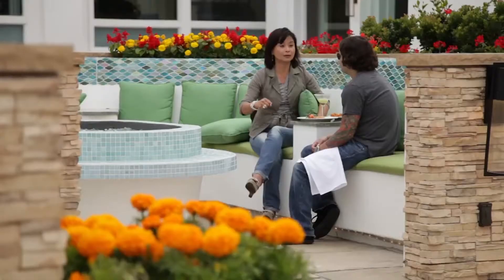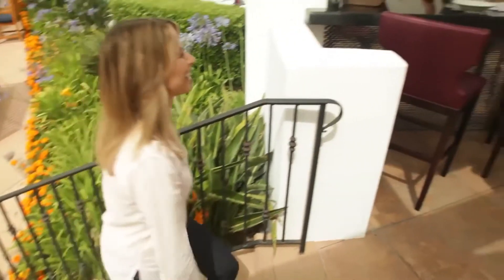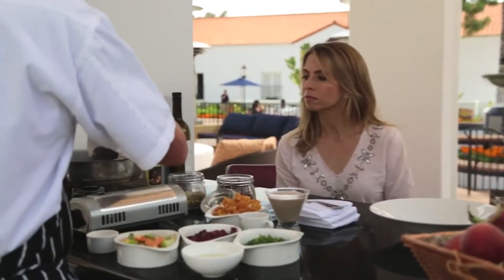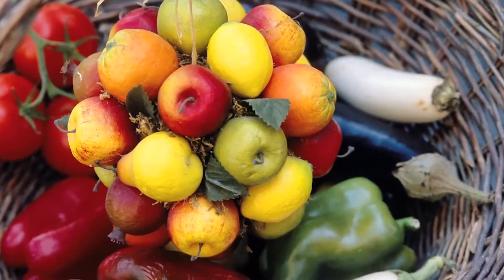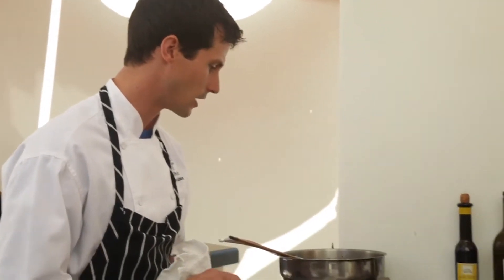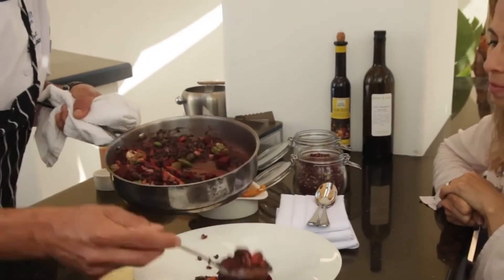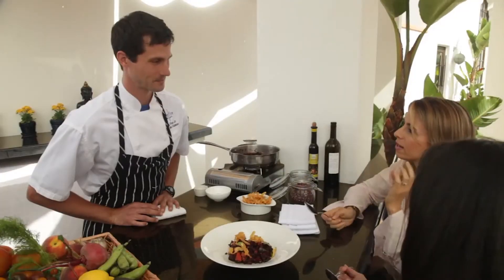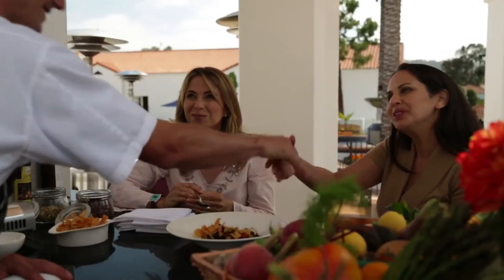Julie Learns Ayurvedic Cooking and Recipes - Chopra Centered No. 2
Julie Zwillich gets a lesson in nutrition at the La Costa Blue Grill. The key to Ayurvedic eating is to balance the six tastes - sour, bitter astringent, sweet, salty, and pungent - in every meal as much as possible. Since Julie has tested as a Pitta dosha - the fiery personality - she learns that she should try to put more emphasis on the bitter or astringent tastes to even out her pungent, or "spicy" personality. Series: "The UC Wellbeing Channel " [Health and Medicine] [Show ID: 31280]